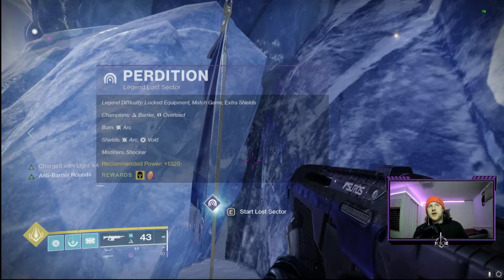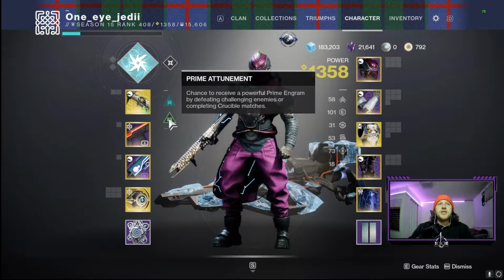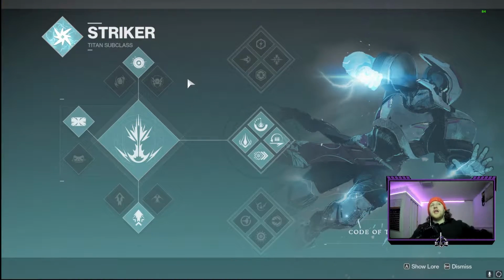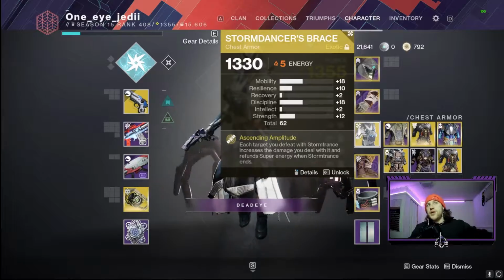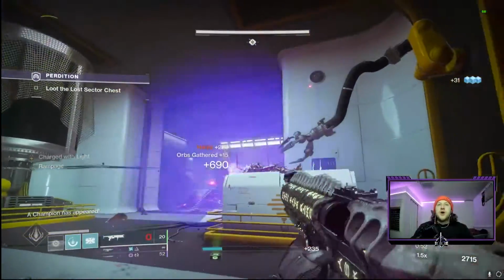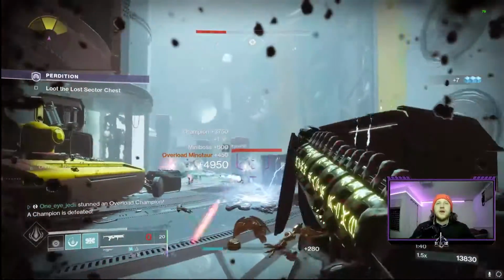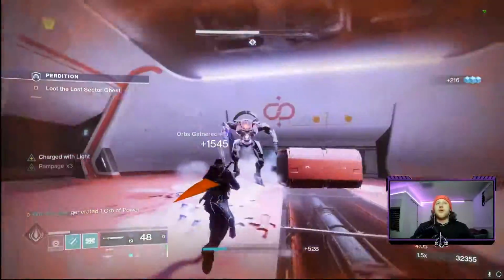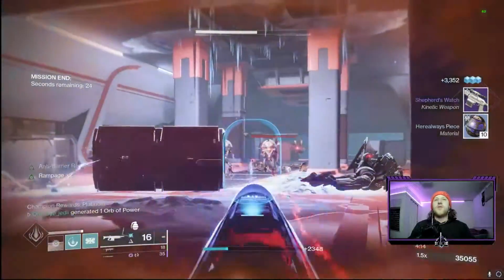SOLO Legend/Master Perdition Lost Sector Guide | Destiny 2 Season of the Lost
Today we are continuing to help out our fellow Guardians with another Lost Sector Guide for grinding these out SOLO! By doing these you are able to obtain Exotic Armor so the more you know the faster they can be done which equals more loot!! The Perdition Lost Sector on the Europa is a fairly easy one over all!